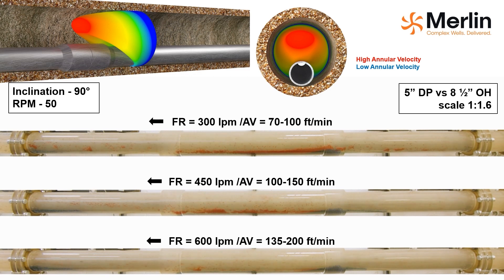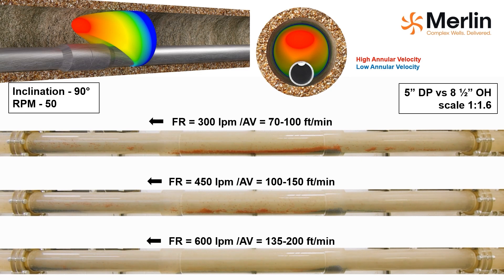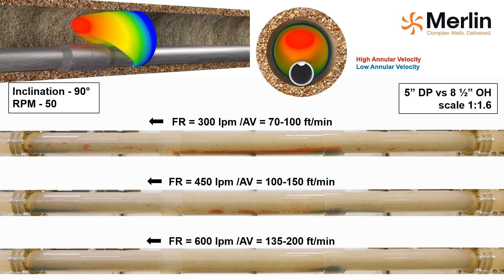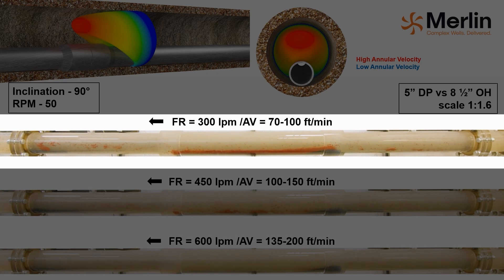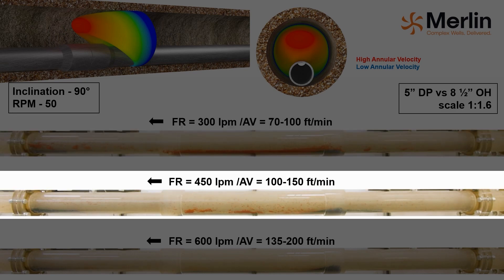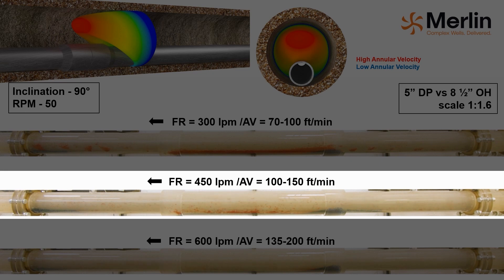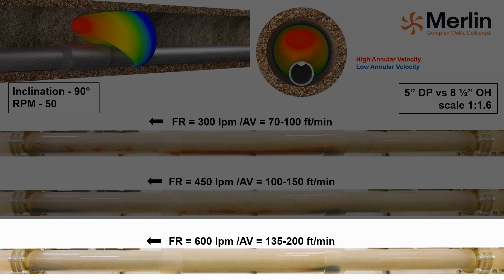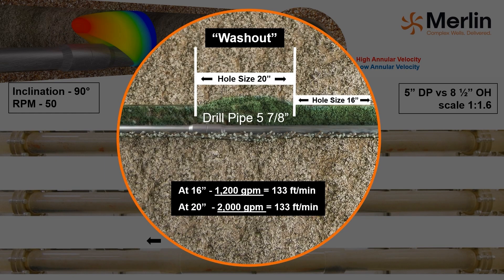Flow rate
We all know that flow rate is important for hole cleaning, however this first instalment explains in detail, the pivotal role flow rate plays and clearly illustrates this using our latest flow loop videos.